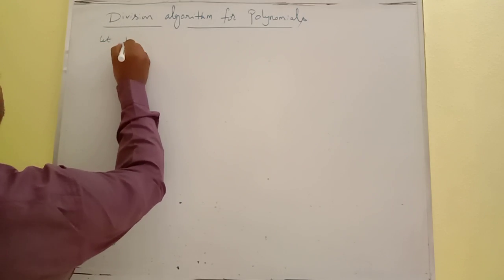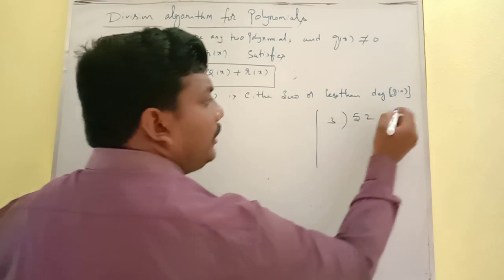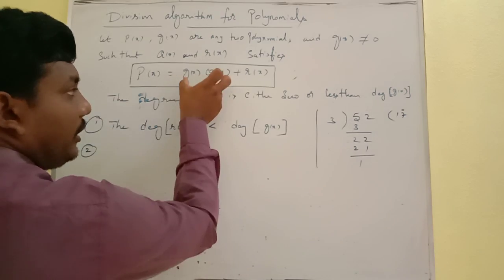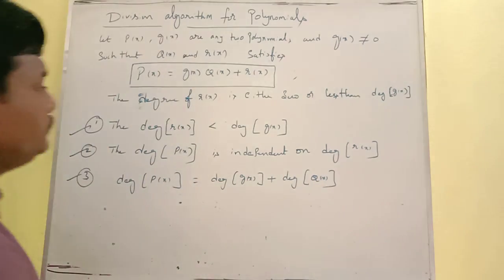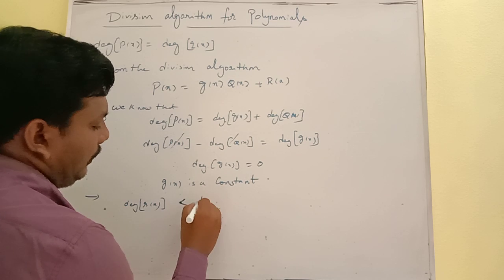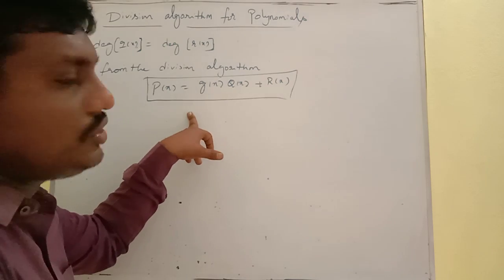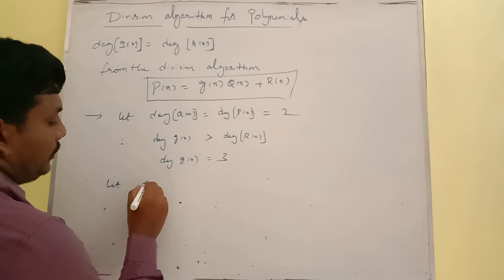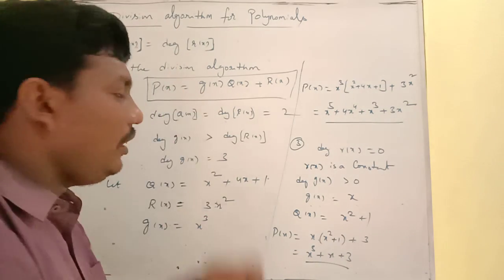DIVISIONAL ALGORITHM FOR POLYNOMIALS / CH. MAHESH